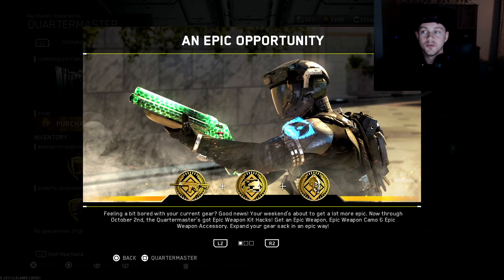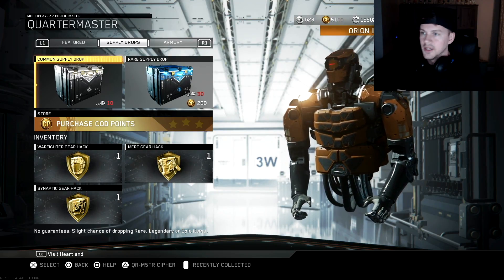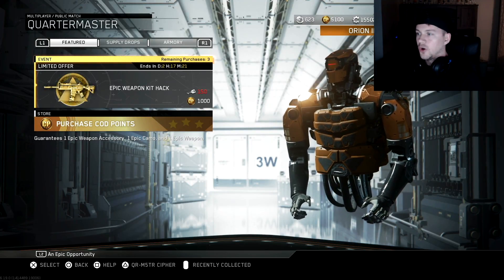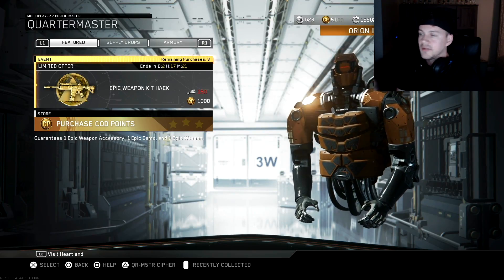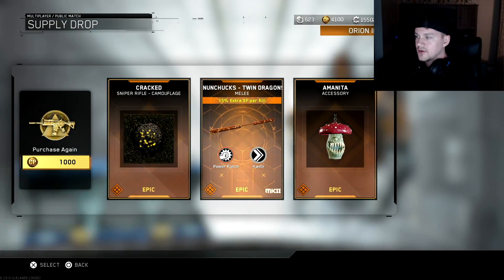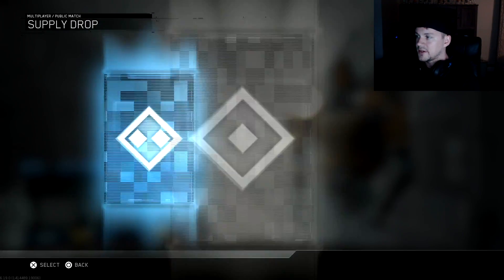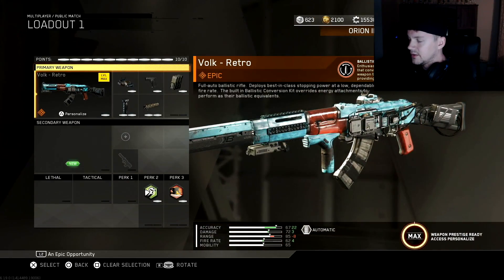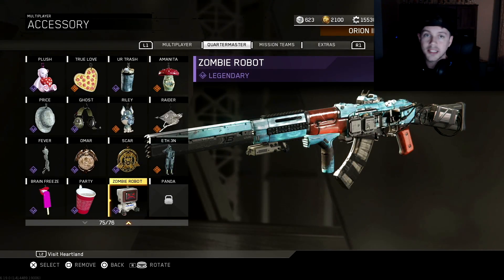New Triple Epic Hack!! Is it the BEST one yet?!?!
New Epic Quartermaster Hack

Want to become a MOD during streams? Need a De-atomizer and a shoutout to your channel?

**My Gear**
Kontrol Freek Heritage/Striker Thumbsticks
Kontrol Freek Performance Grips

**Intro/Gameplay/Outro Music**
Instrumental produced by Chuki